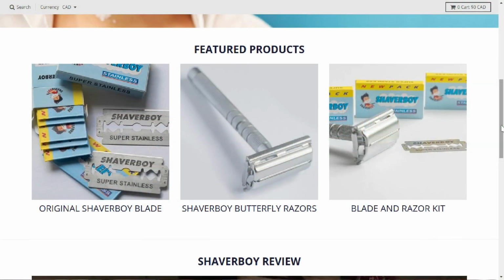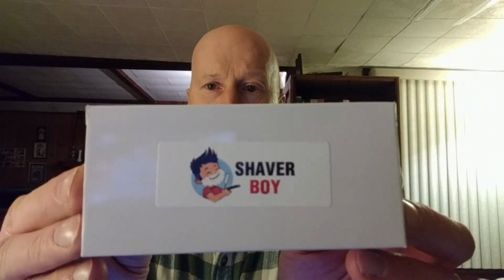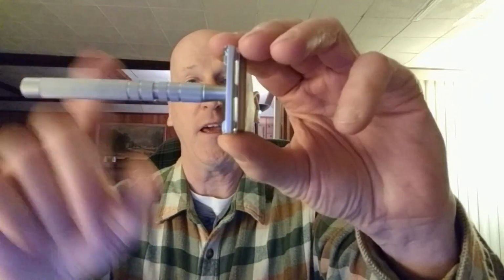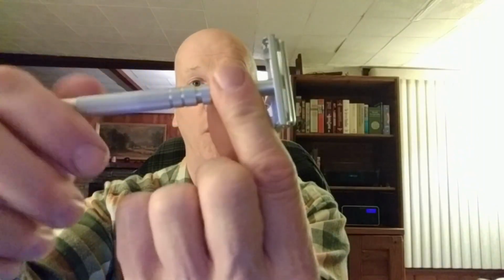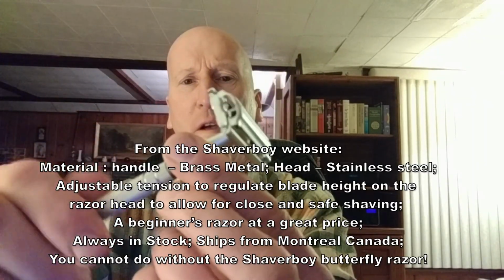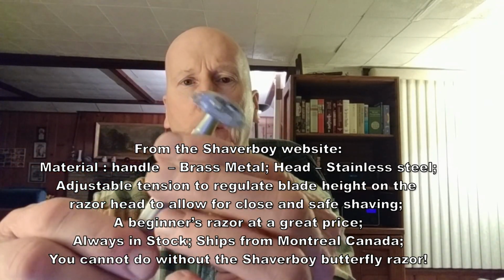Shaverboy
In this video, I take an introductory look at Shaverboy razor blades along with their butterfly safety razor.

Other Traditional Wet Shaving item to consider:

Vikings Blade Chieftain Razor

VIKINGS BLADE The Godfather Safety Razor

VIKINGS BLADE The Vulcan Safety Razor + 5 Swedish Platinum Super Blades + Carry Case

VIKINGS BLADE Swedish Steel Replacement Razor Blades, 50 Count

Edwin Jagger DE89Lbl Lined Detail Chrome Plated Double Edge Safety Razor

Merkur HD 34C Safety Razor

Perfecto Badger Shaving Brush

The Art of Shaving Pure Badger Brush

VIKINGS BLADE Luxury Badger Brush – Dark Stallion

RazoRock Plissoft IVORY 22 Synthetic Shaving Brush

VIKINGS BLADE Luxury Badger Brush – White Knight Synthetic

Vikings blade Admiral Razor and Brush Stand

Perfecto Deluxe Chrome Razor and Brush Stand

Proraso Shaving Soap in a Bowl

Taylor of Old Bond Street Eton College Shaving Cream

Taylor of Old Bond Street Sandalwood shaving Cream

The Art of Shaving TAOS Soap with Bowl, Sandalwood

Col. Conk World's Famous Shaving Soap, Lime -- 3 Pack

VIKINGS BLADE Luxury Shaving Cream, Traditional Swedish Heritage, Sandalwood & Western Red Cedar
VIKINGS BLADE Black Ocean Luxury Shaving Cream
Van Der Hagen Boar Shaving Brush as part of the Men’s Luxury Shave Set (comes with Brush, Mug, Soap and stand)

Skin Bracer After Shave Lotion, Original - 5 Oz

Aqua Velva Ice Blue Size 3.5z Aqua Velva Ice Blue After Shave (I got 7 ounces for the about the same price at a local big box store.  It may have been on sale at the time I purchased.  Regular price is under ten bucks!:)

Clubman after shave lotion 6 fl oz

Old Spice Classic After Shave 6.37 Oz

Brut After Shave Original Fragnance, 5 Ounce

Stetson Original Aftershave, 3.4 Fluid Ounce